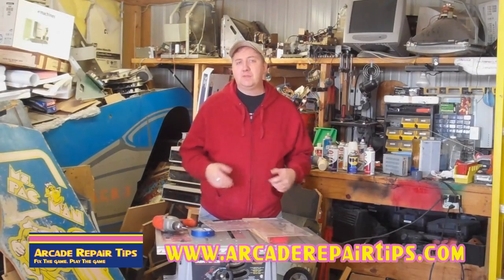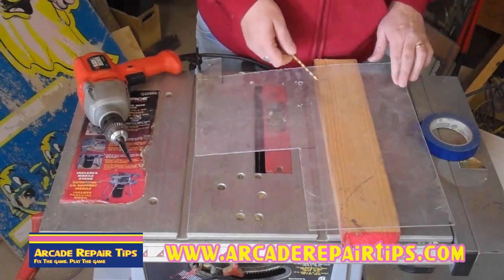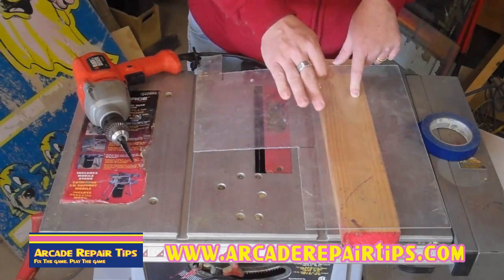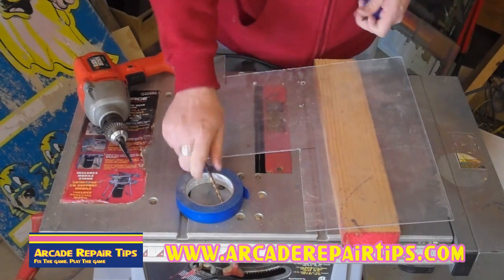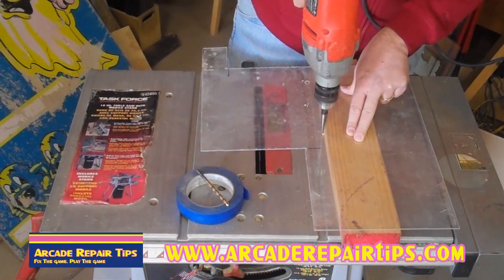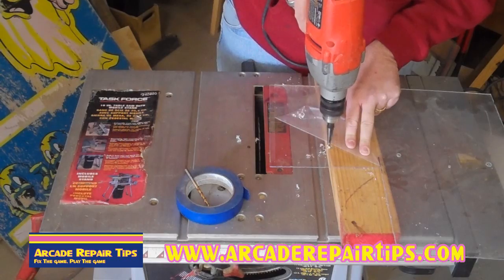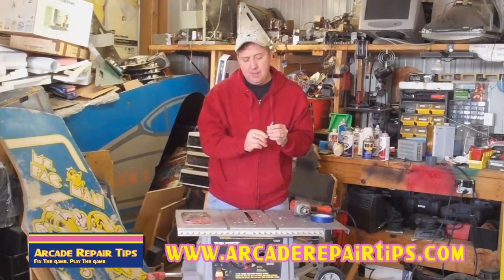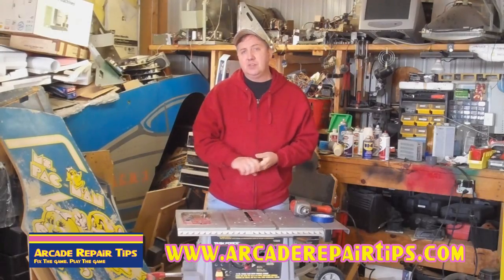Arcade Repair Tips - Drilling Holes In Plexiglass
Welcome to the Arcade Repair Tips Video Series! In this video, Tim Peterson shows you how to drill holes in plexiglass using a step drill bit.